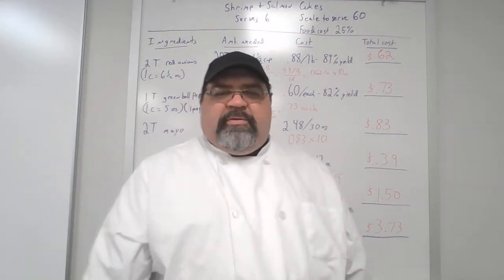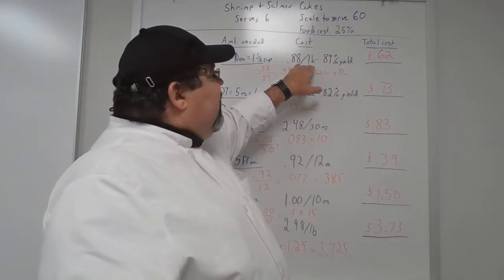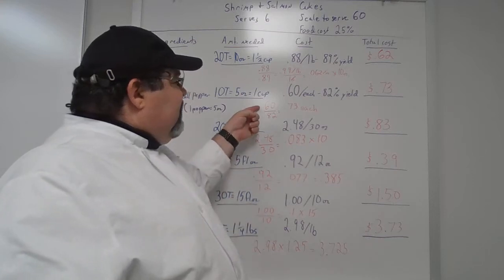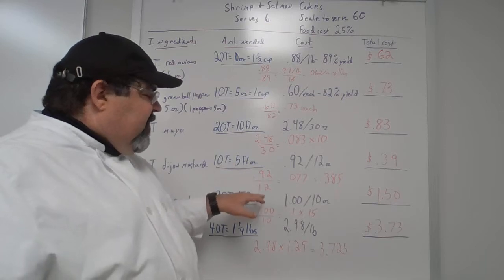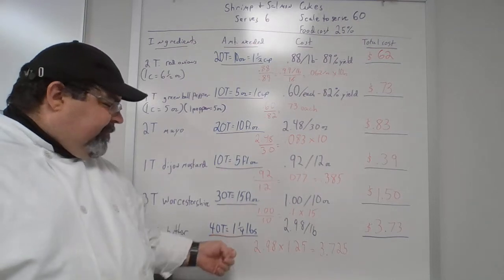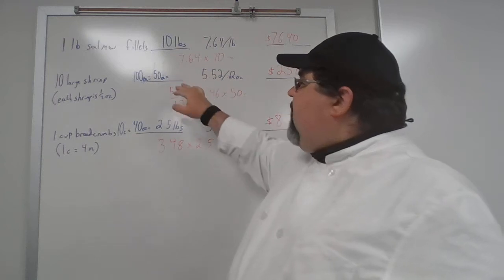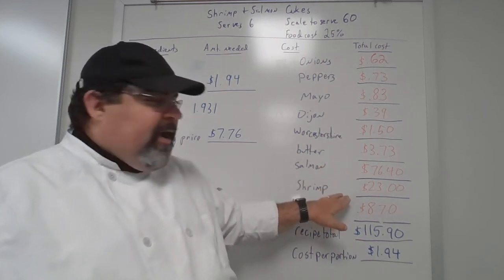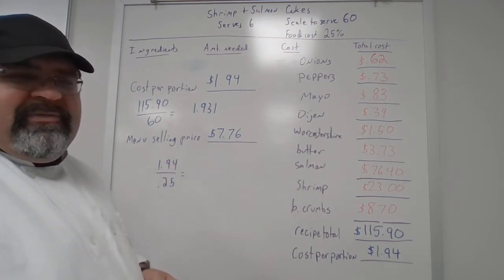Costing a recipe video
How to scale a recipe larger and figure the cost of the new recipe